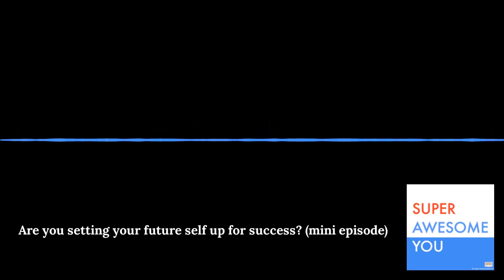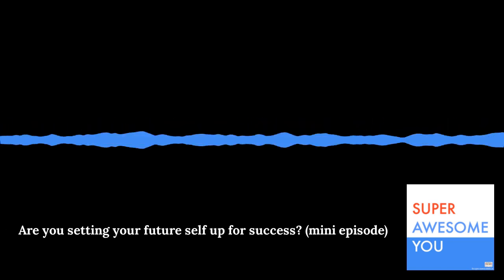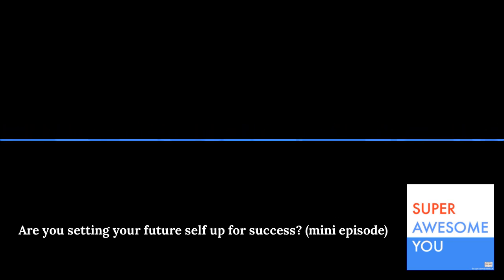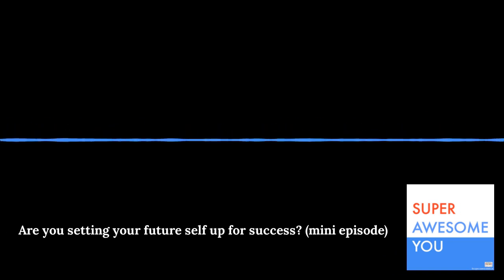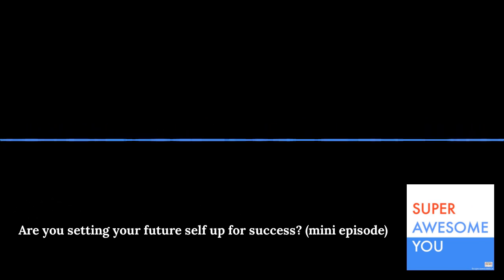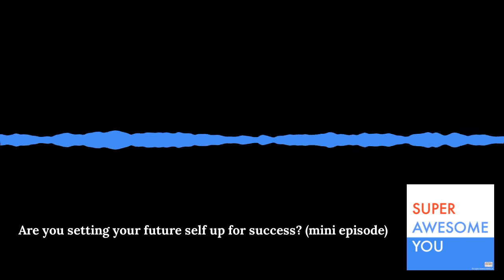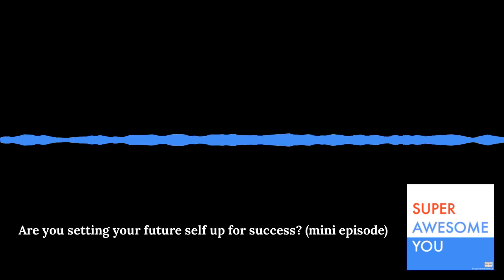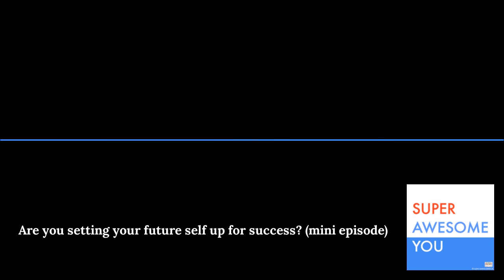Are you setting your future self up for success? (mini episode) 21 | Super Awesome You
This week, due to illness, I'm recording a mini episode on the topic of setting your future-self up for success. I'll be back next week with a full episode and a new song of the week!

You can find the song of the week on the weekly playlist here on Spotify: